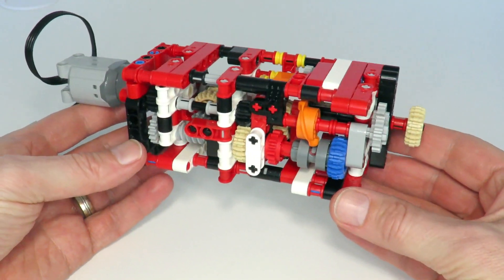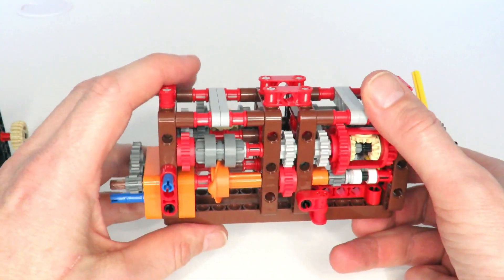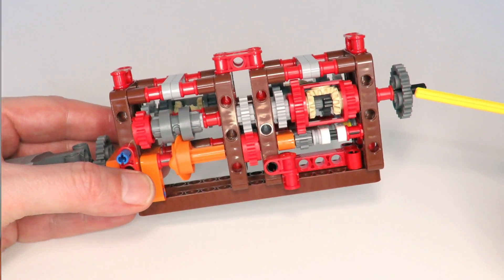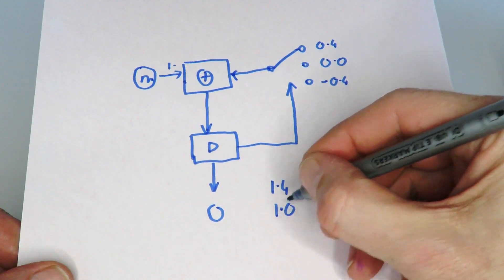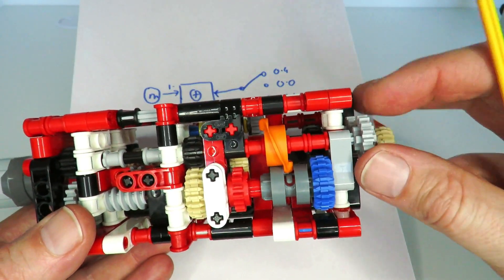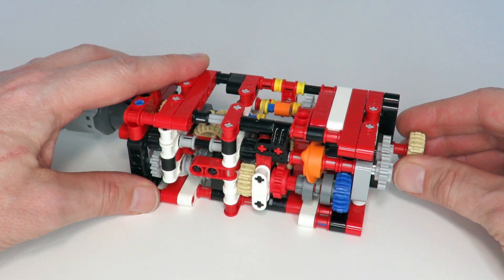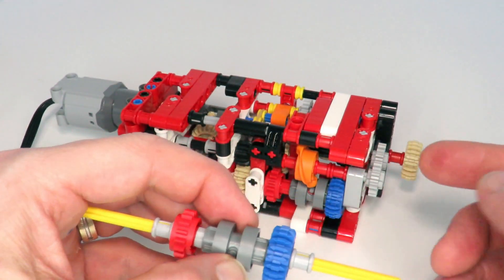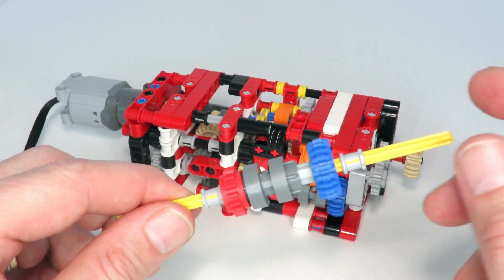Lego Technic 3 Speed Automatic Gearbox - FAIL!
This video presents a lego technic 3 speed automatic gearbox design that failed to work as expected. This design is based on an earlier design of a 2 speed automatic gearbox with smooth transmission that worked very well.  That technic gearbox was extended by adding another speed to the orange rotary catch selector (first introduced in the Bugatti Chiron set 42083-1) to create three speeds.

The extension of this lego technic gearbox to 3 speed transmission seemed fairly straight forward...or was it?

Found out the culprit of this design failure and don't repeat this mistake yourself!

Also look at the massive lego 1000 speed gearbox and 1023 speed car too.